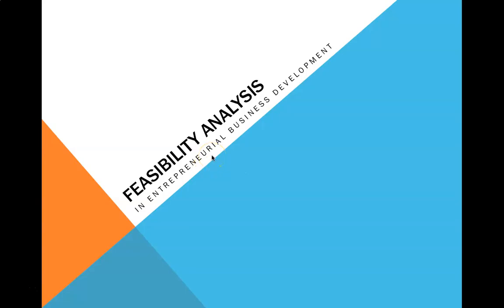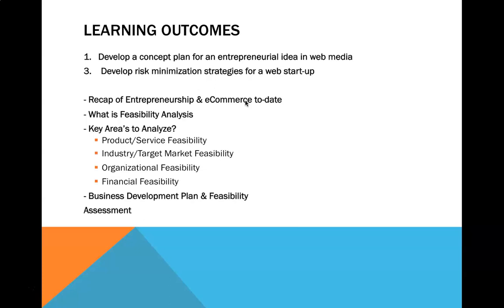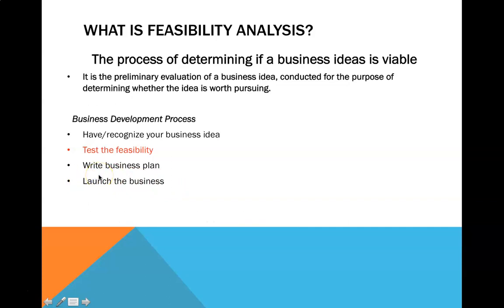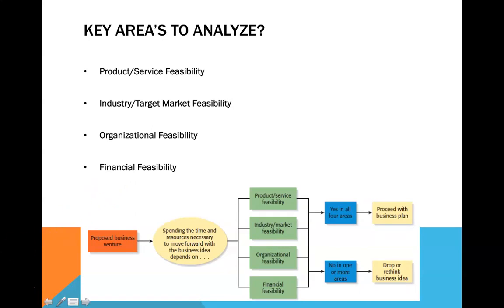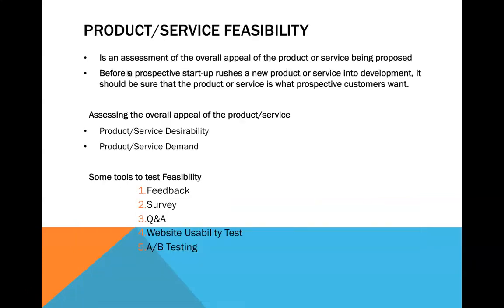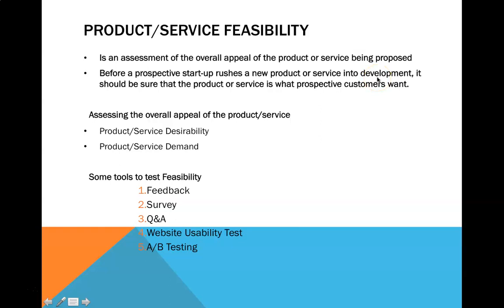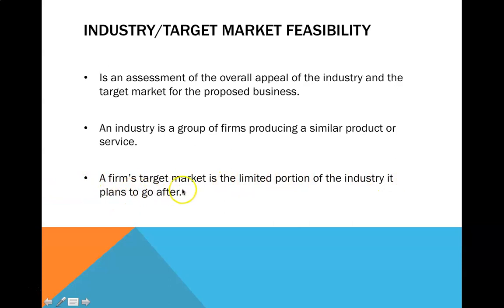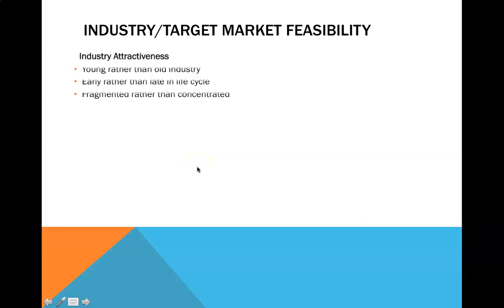Feasibility Analysis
Video explaining the concepts of feasibility analysis for a new business